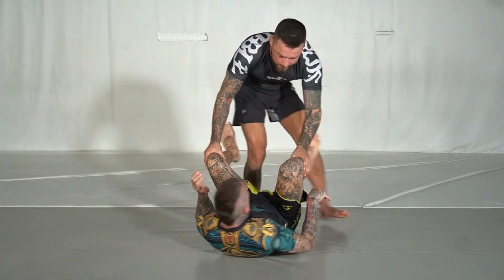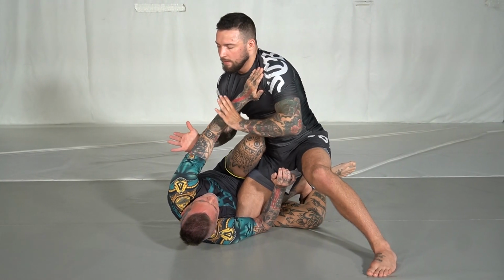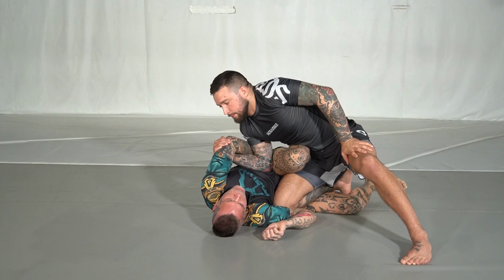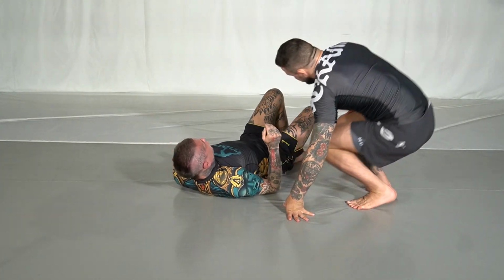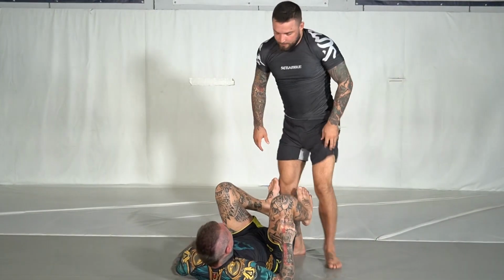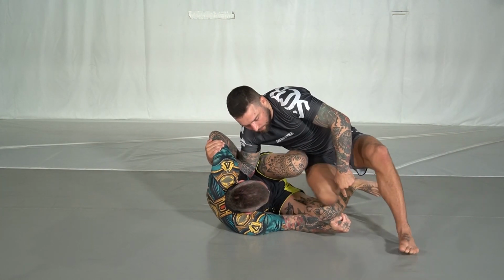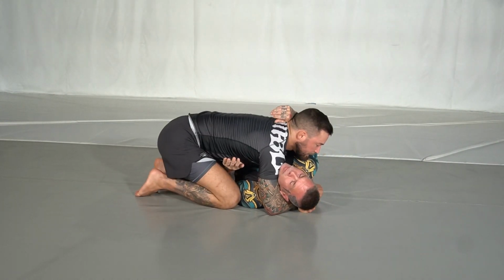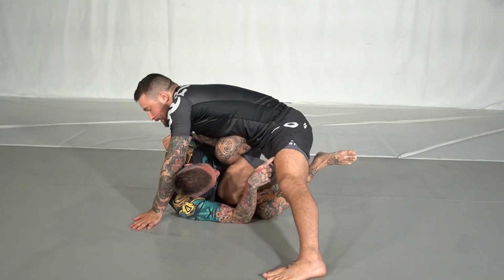Punching Underhook from Knee Cut by Santeri Lilius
PUNCHING UNDERHOOK FROM KNEE CUT

This clip is from Santeri Lilius' "Smash Or Pass: Knee Cut The World" instructional course available at: